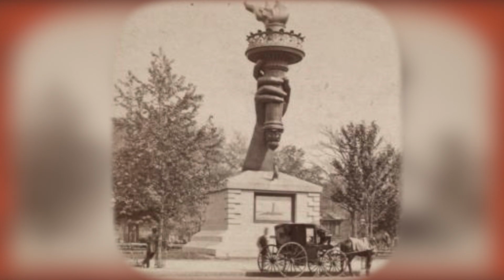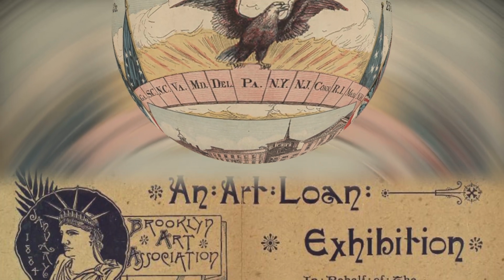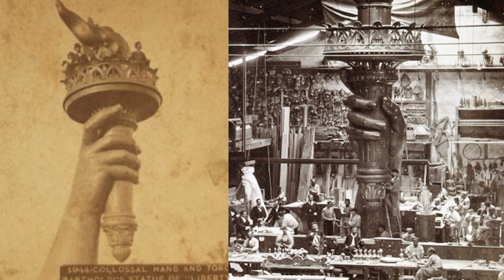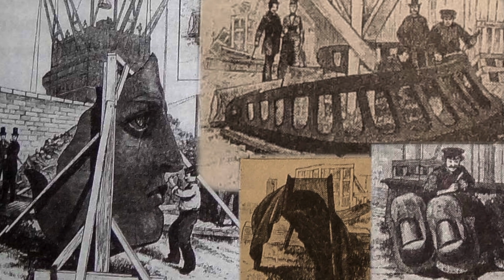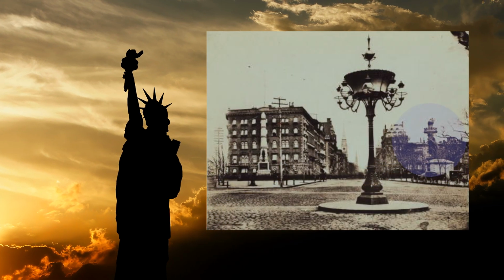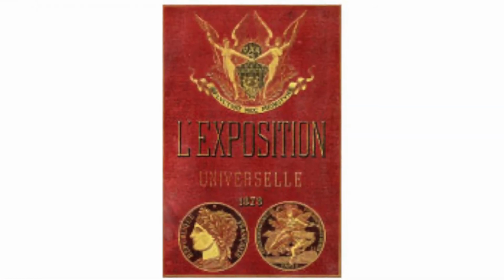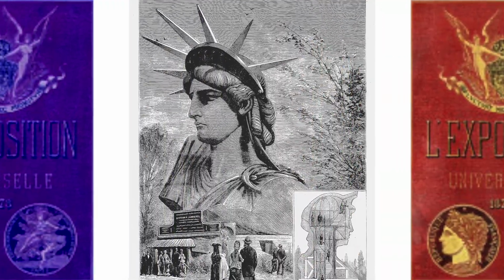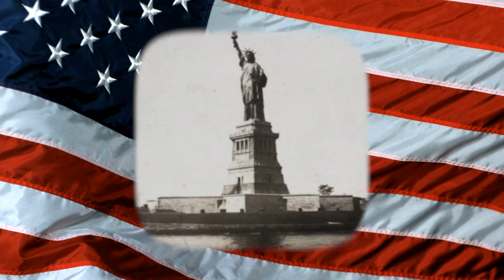Why pieces of the Statue of Liberty travelled to two world's fairs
You might know that the Statue of Liberty was a gift to the United States from France. But what most people don't know, is that parts of the statue had to travel to two world's fairs to raise funds for its completion and installation. It''s all in today's episode of It Came From The Fair